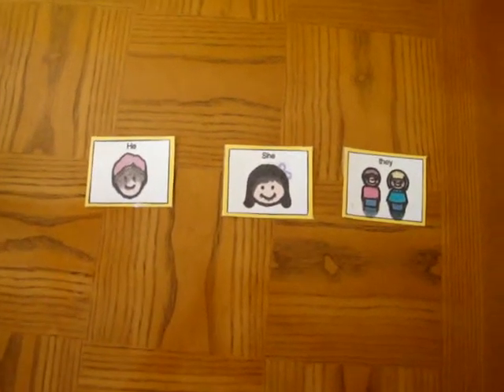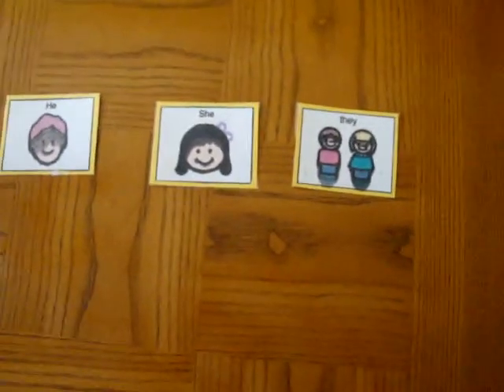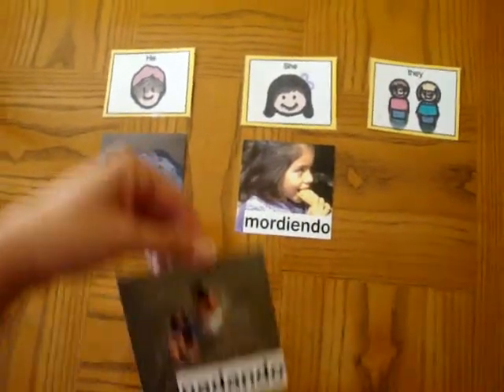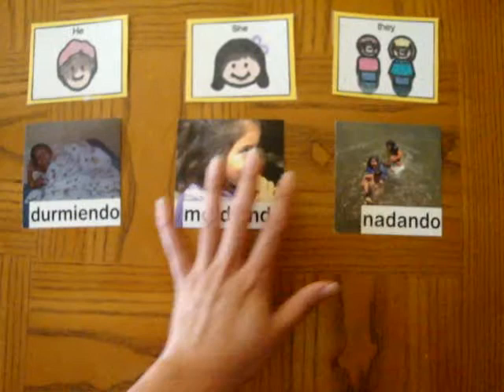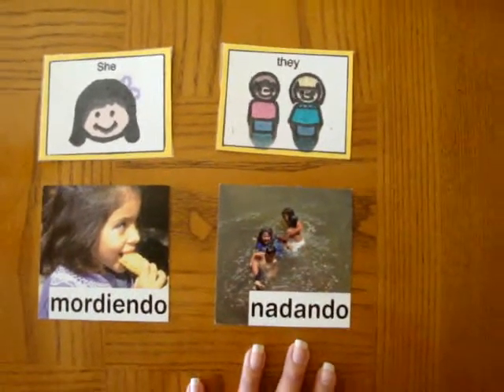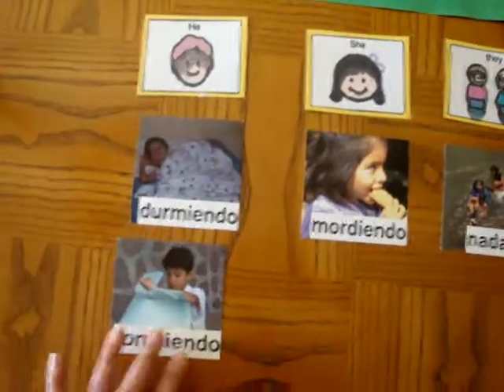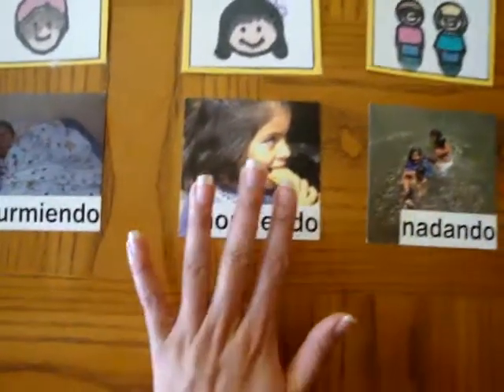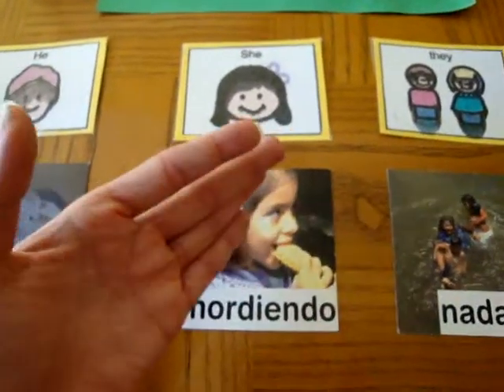Week 5 Therapy Project